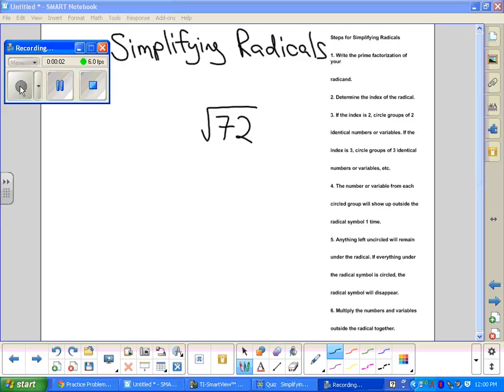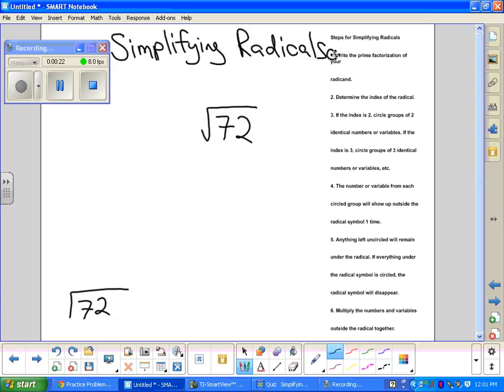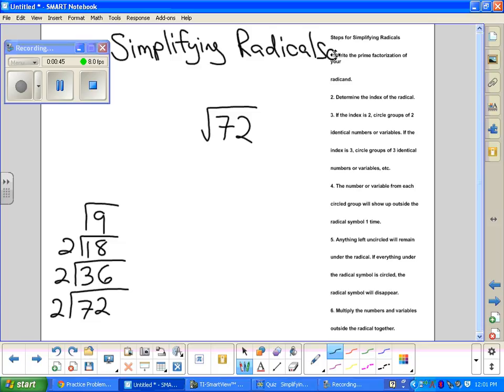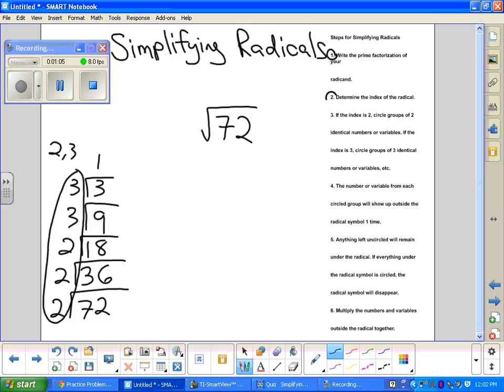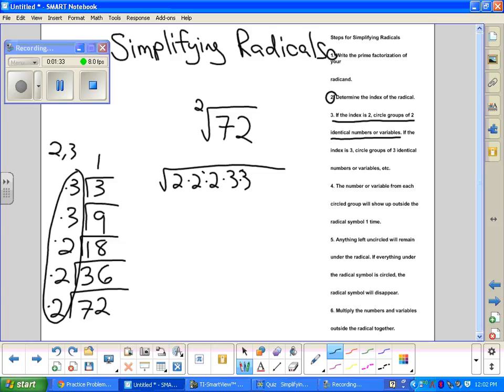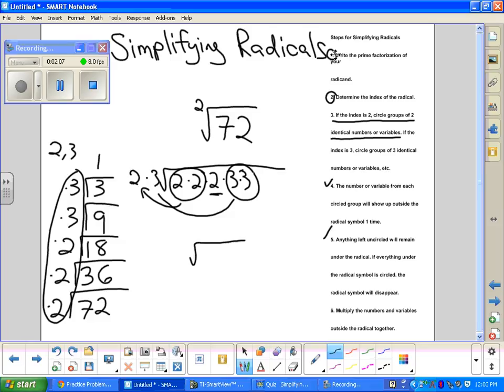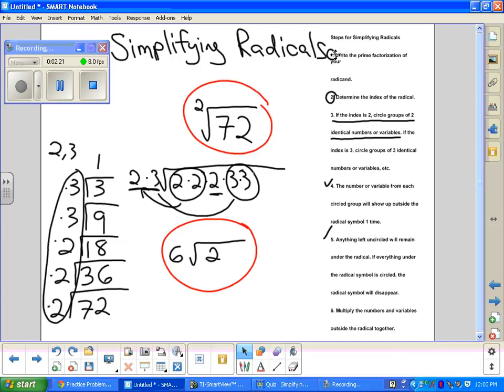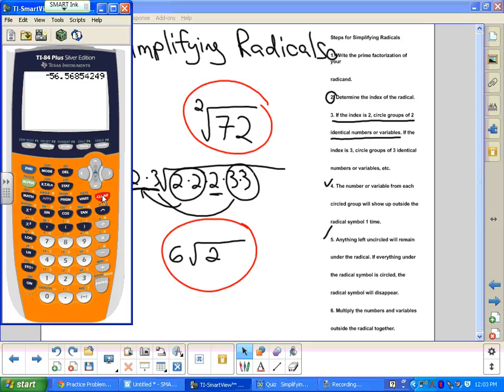Simplifying radicals example 2